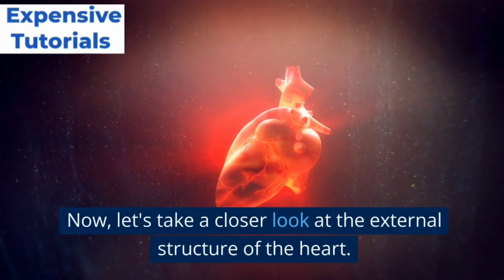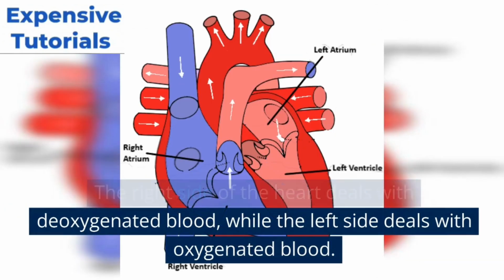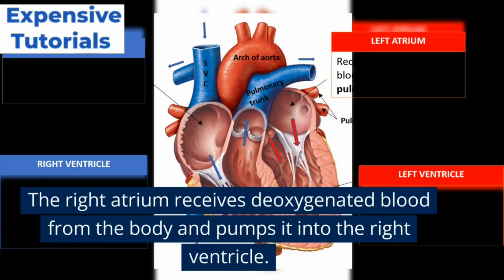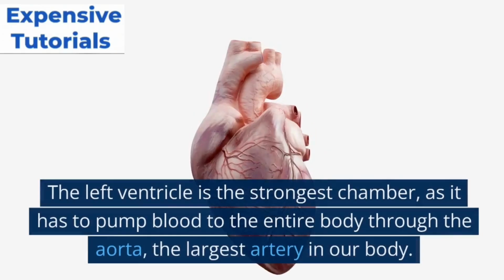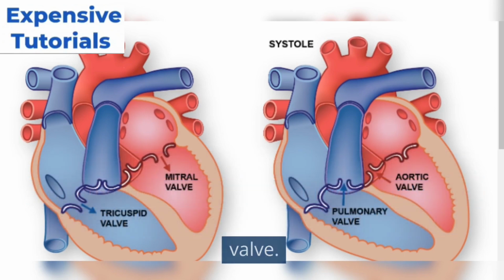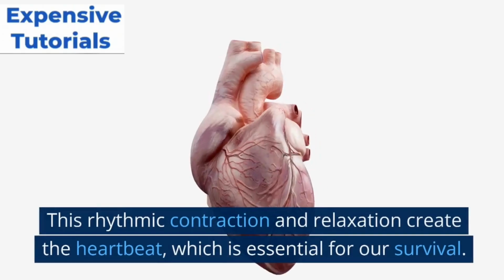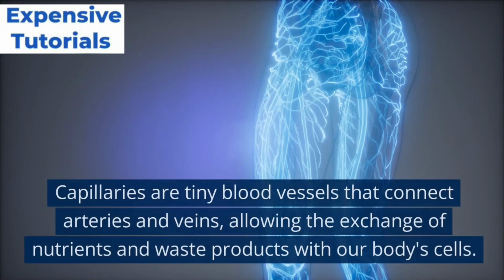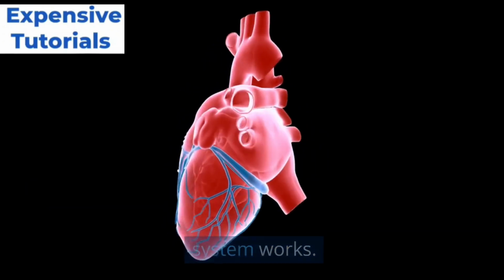| Structure of Heart | | Biology | | Class 10 | | Neet |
Hello,
Myself, Manish Tiwari
In this lecture we are going to see information of Structure of heart